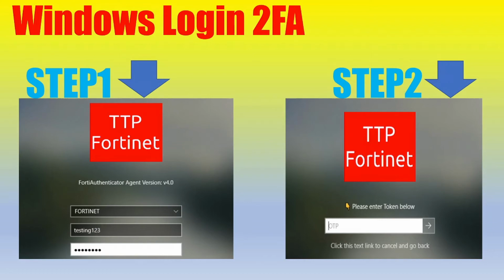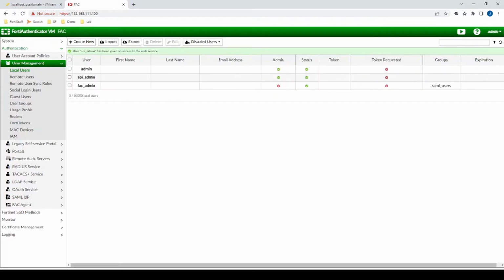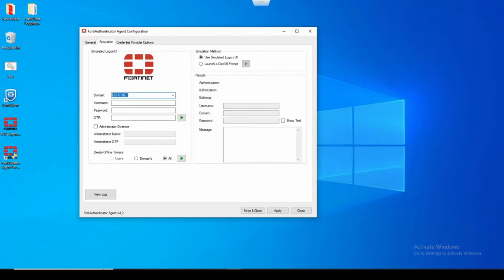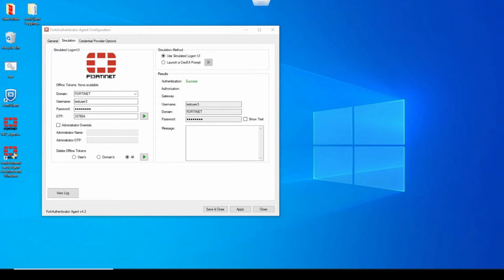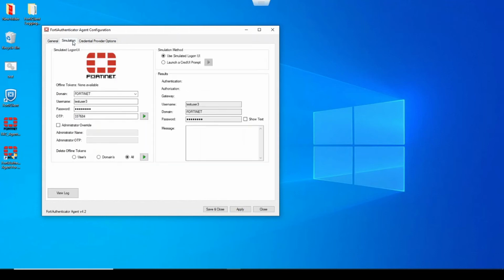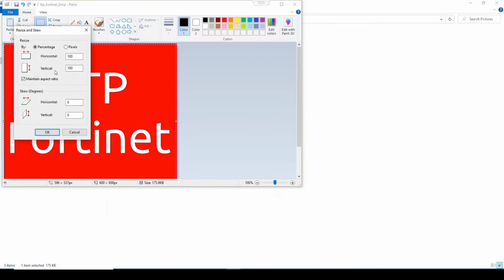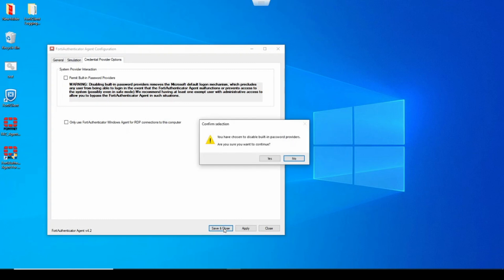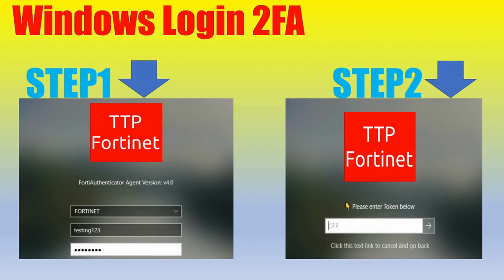Windows Login with 2FA - FortiAuthenticator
In this video, we go over how to configure FortiAuthenticator Windows Agent with FortiAuthenticator to enable 2FA on a Windows login prompt

0:00 FAC Agent Install/Initial Config/Testing
3:14 Simulation/Testing
5:45 Exempt users/Testing
7:42 Change Title Image
8:52 Default Domain
9:05 Login Prompt Testing
9:57 Disable Built-In Password Providers